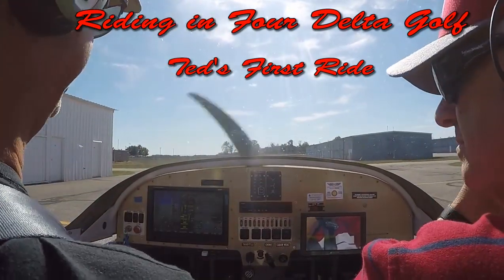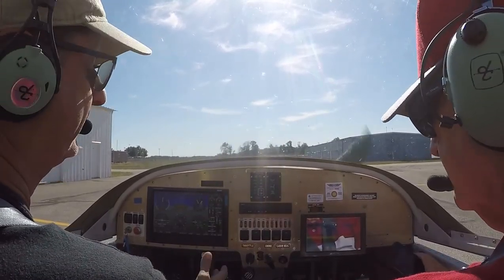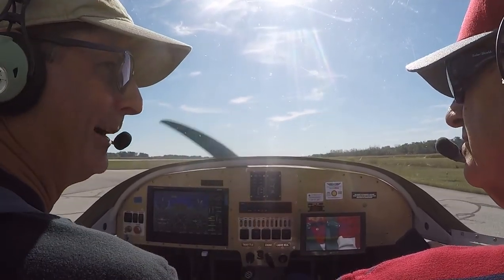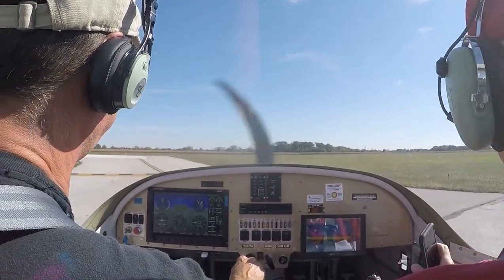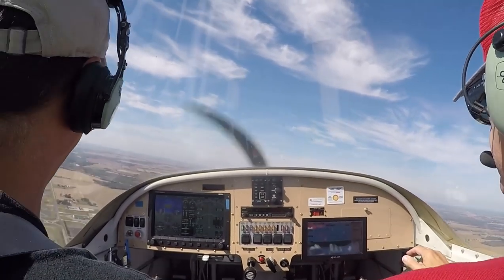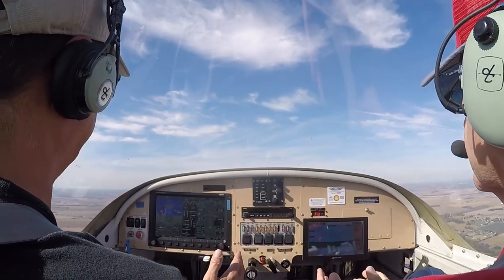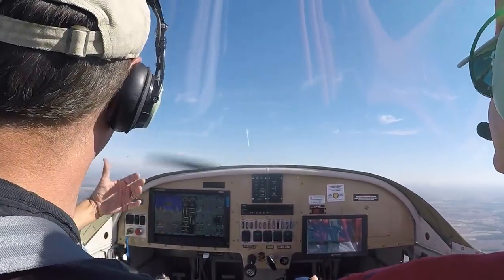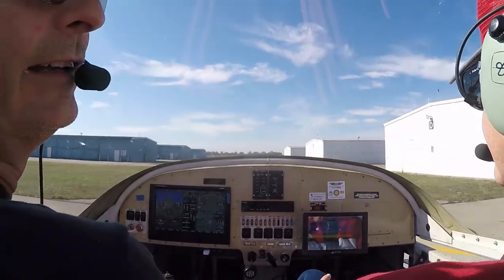Flying with Ted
Ted is getting ready to start taking lessons in pursuit of a pilot's license and was very interested in an intro ride. We will likely fly together again, but I will move him over to the left seat next time we go.

We don't do much on this flight - it has been my experience that there can be quite a bit of sensory overload on the first flight and it's best to get that out of the way before getting down to the nitty gritty.

NOTE: I am NOT a certified instructor - none of this will count towards his license. I have also made it VERY clear that anything I tell him is to be considered as nothing more than my opinion and should not be treated as gospel. I reserve the right to be wrong.